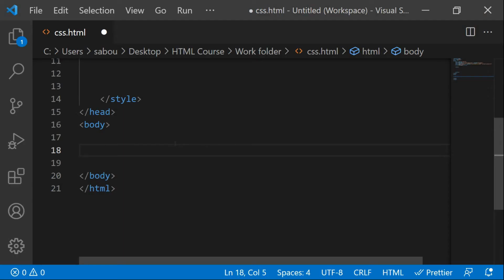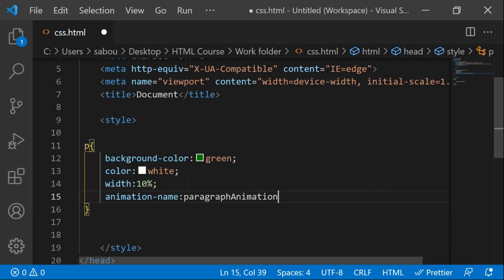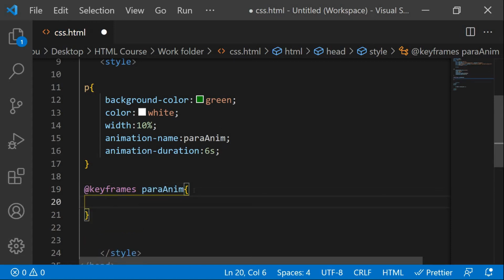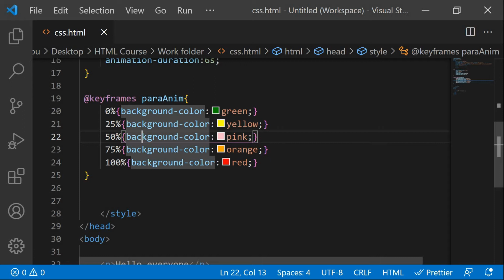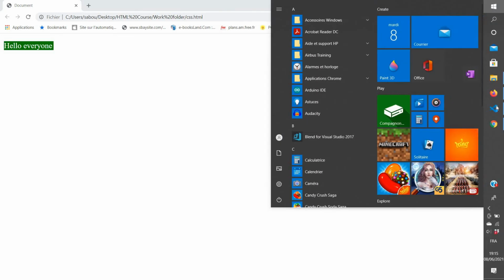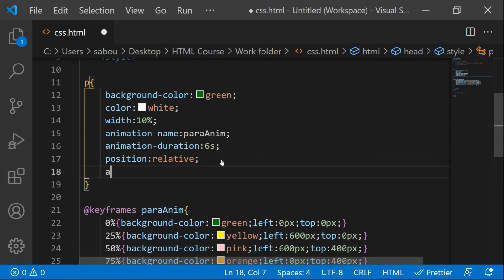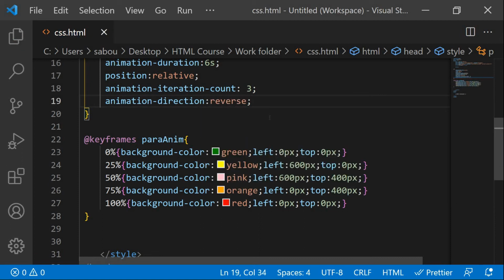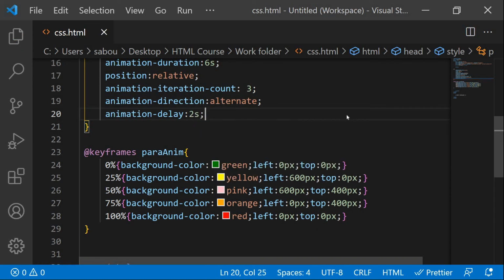Lesson 8# CSS Animation Tutorial- @keyframes animation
CSS animations can be intimidating at the beginning.In this video I will be walking through keyframe CSS animations. By the end of this video you will understand everything you need to know about CSS animations.
animation-delay, animation-duration, animation-iterartion-count, animation-name...